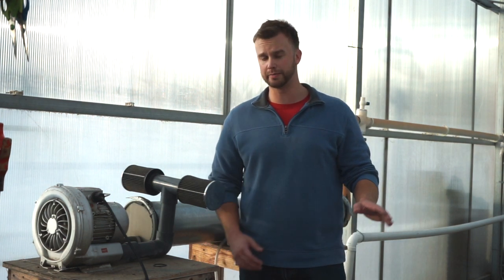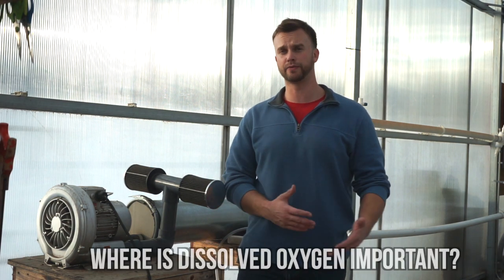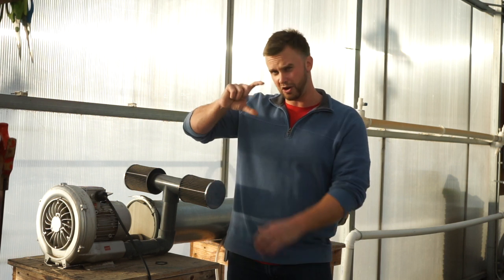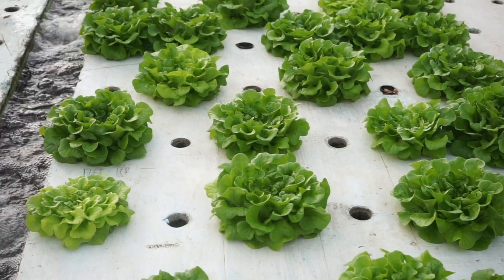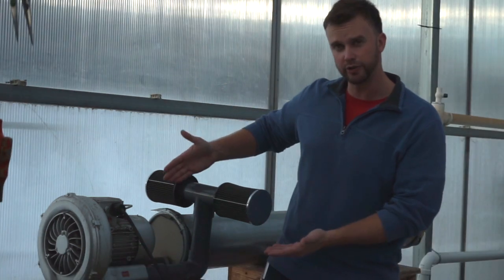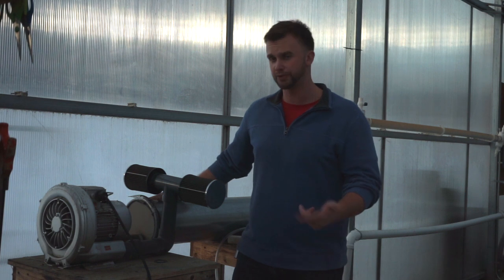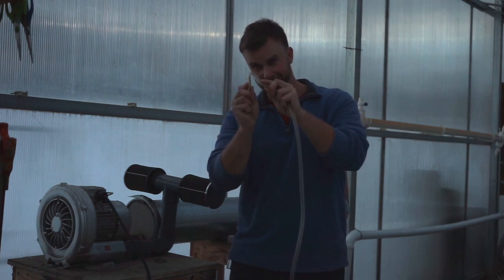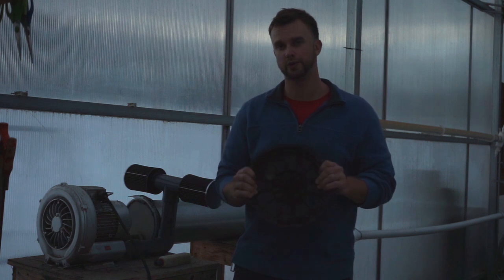Essential Aquaponics Equipment (DISSOLVED OXYGEN TIPS!)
Dissolved oxygen is required in order for any aquaponics system to be successful. In this video I explain the most important things you need to know about dissolved oxygen, and some equipment I have used (regenerative blower) that work well for me.